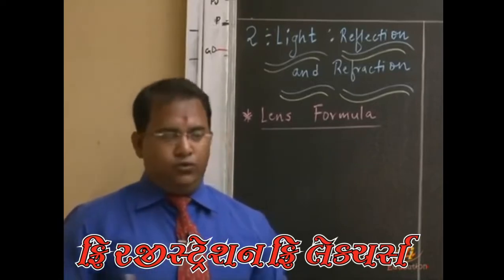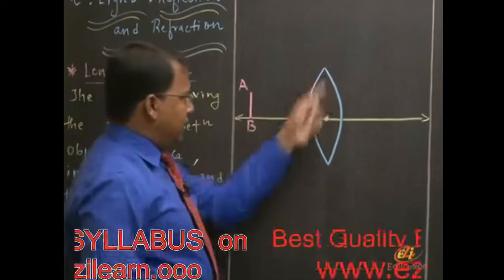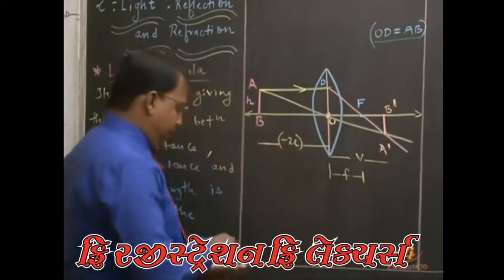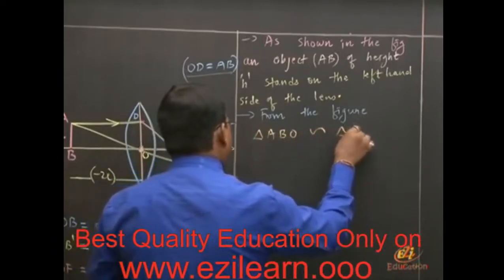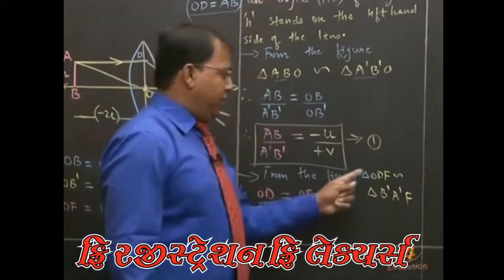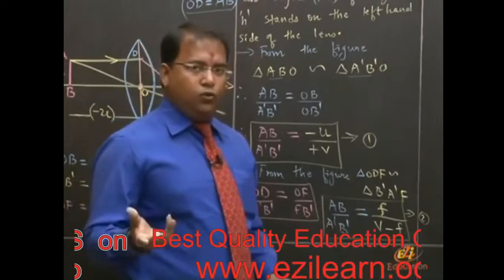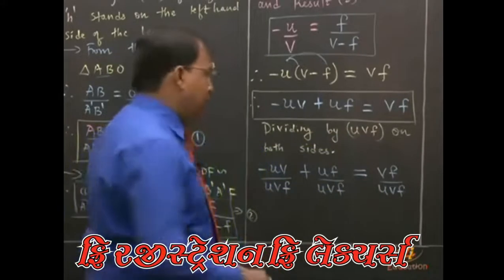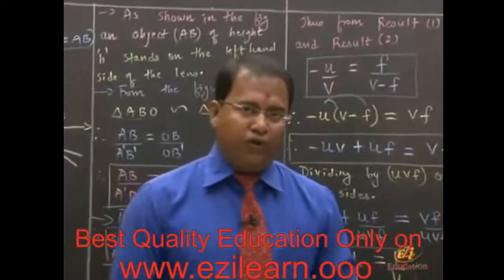Standard 10 Subject Sciecnce || Light Reflection & Refraction || Lens Formula Ezi Education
Just register on our web site and watch complete syllabus FREE.

Ezi Educatiopn Provides Free Video Lectures for Students of GSEB& GHSEB.Just register your self on our web and enjoy complete syllabus with out any cost. EziEducation- bringing teacher at your doorstep! With online communication technology, ruling each and every aspect of our life, we subtly ignored the cordial personal touch that a human being brings along with himself. Identifying this grave gap, EziEducation- a technological marvel introduced rich interactive multimedia content without any capital investment or geographical constraints.

EziEducation through its unique service, brilliantly combines the 'Chalk and Talk' method with other interactive study tools like audio, video and animations. Do you live in a remote area, and you lament the scarcity of educational experts? To unlock the doors of quality education, EziEducation through its live and recorded lectures, brings face to face convergence of teachers and students, that is both effective and affordable.

Learning is a lifelong process, and a teacher plays a significant role in our lives. A teacher lays the foundation stones on which we built the empire of our life. For this reason, no matter where you are, we bring to you the best teachers from Gujarat that have excellent subject knowledge and can impart quality training, enable real time discussions, debates and can evaluate your progress through extensive test practice. It has become possible to access the best possible education at the comfort of your home 24*7, hence, saving your time, energy and resources. It aims at not just proper guidance by subject experts, but solving any of your queries within 24 hours on our website.

Distance education's scope is made more expansive through these easy learning tutorials. The online

tutorials are available for both English and Gujarati medium for Class 9th and 10th covering subjects like Mathematics, Science, Social science and English. Also, it is available for Class 11th and 12th (Science Stream- Only Gujarati Medium) covering subjects like Physics, Chemistry, Biology and Mathematics. All tutorials valid for Gujarat Secondary and Higher Secondary Education Board.

Ezi Venture Private Limited (EVPL) was incorporated in 2008 with the sole aim to take EziBox to the market. It was then provided to schools, tuition classes and individual students. After that, the lectures were broadcasted on GTPL channel. The stage has now come when EziEducation has adopted an online approach, hence making the quality education easily accessible.